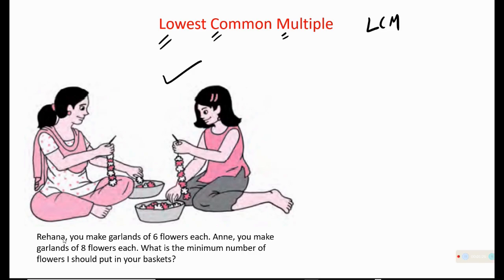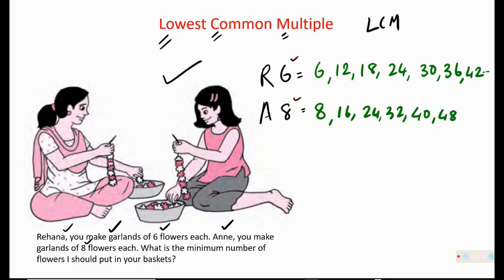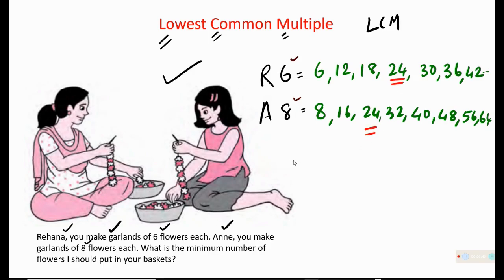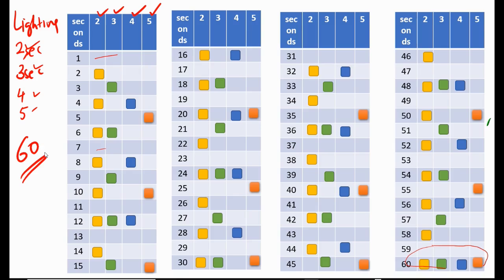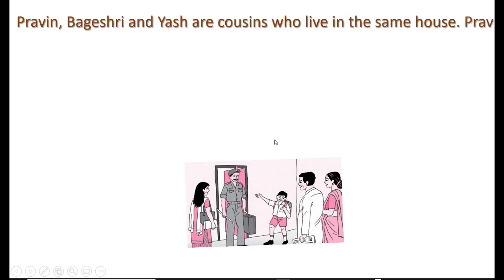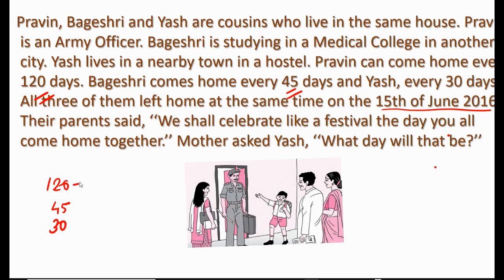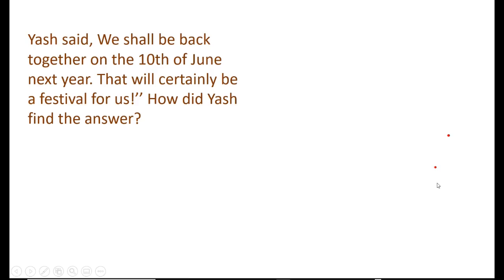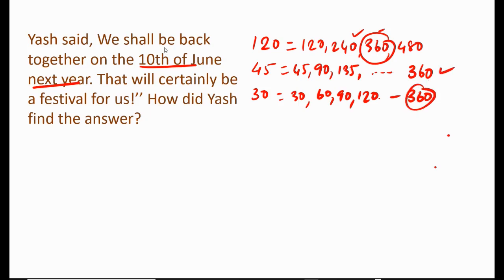Class 6 Mathematics HCF LCM Part 2 by BMC Edu VTC Teacher Sreekumar T